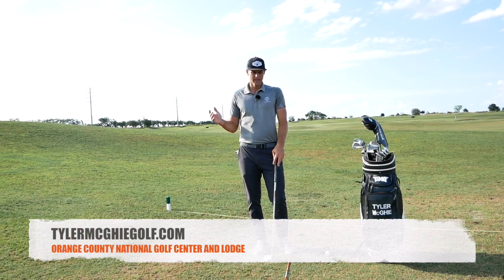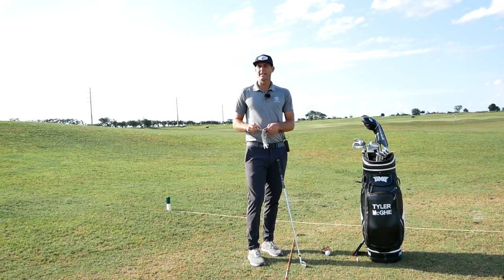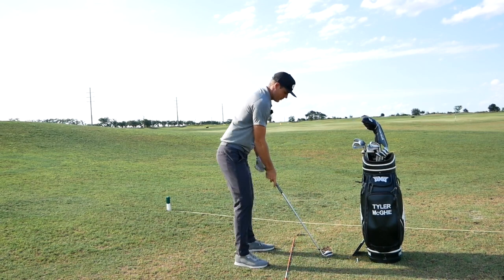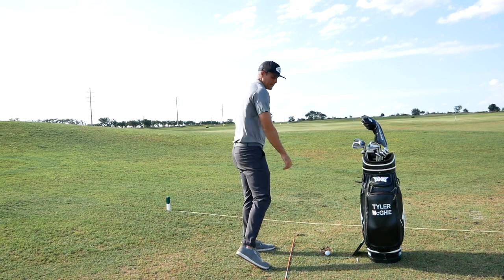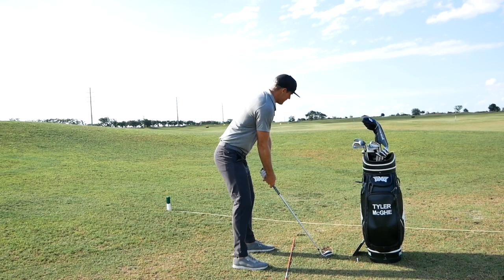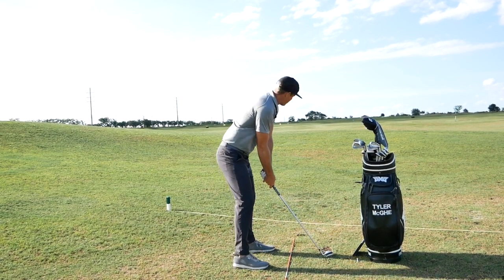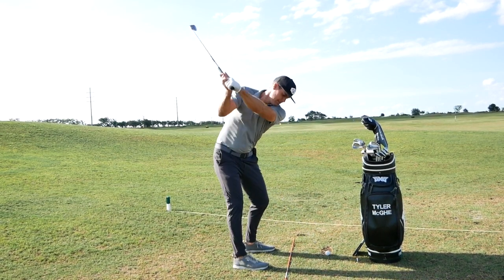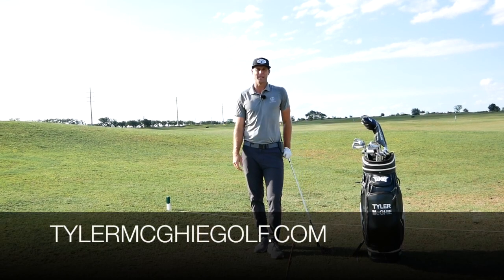THE BODY POSITION TO SHALLOW THE CLUB AND IMPROVE IMPACT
I coached a very solid player before this video and it was the key we used to help this player improve body position, club path and consistency of face angle at impact.

LESSONS:
— IN-PERSON: At Orange County National Golf Center and Lodge, Orlando, FL. I coach all levels of player.

— ONLINE: I coach worldwide (in EST).

Tyler